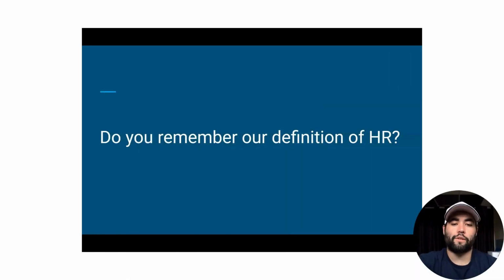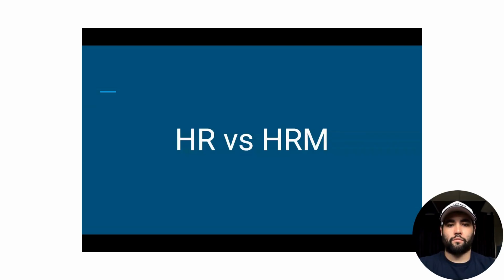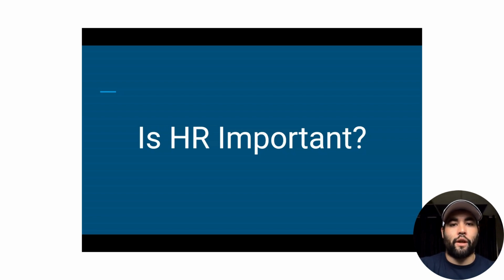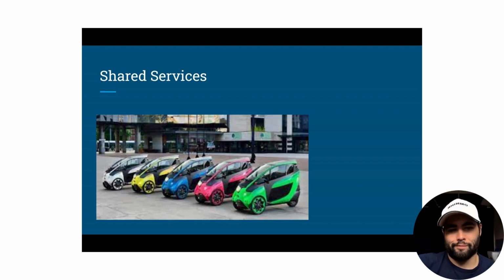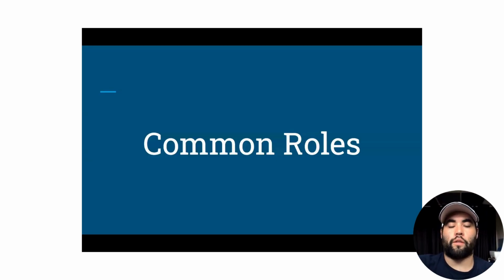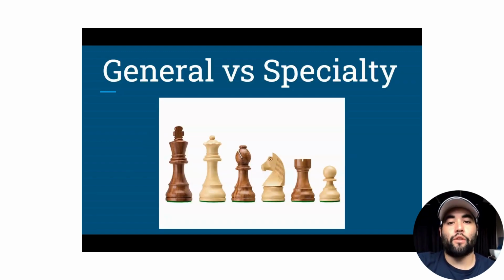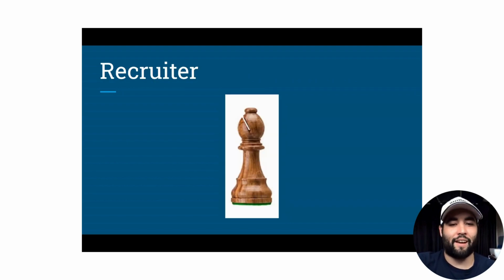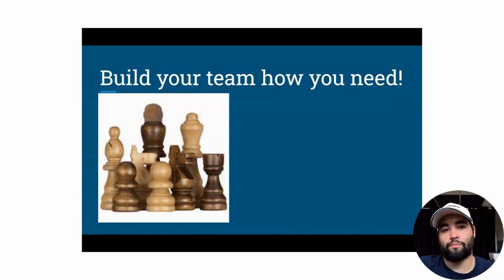Human Resources Models & Roles (Episode 2)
Learn about different HR Models and how to set your organization up for success!

Traditional
Strategic
Shared Services
Outsourced
HR Business Partner
Holistic

Each HR model has its own strengths and limitations, and the most effective approach will depend on the organization's unique needs, goals, and resources. Many organizations may also adopt a hybrid approach, combining elements of different models to create a customized HR strategy that best aligns with their objectives.